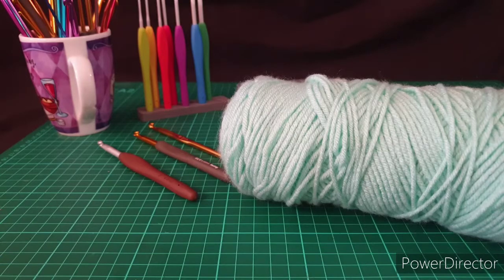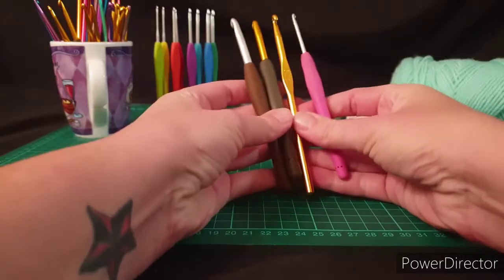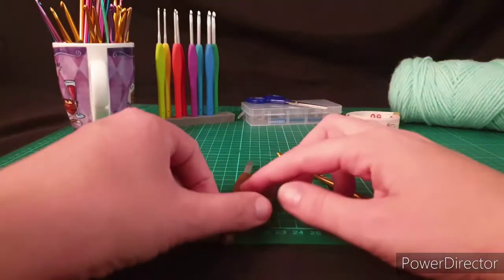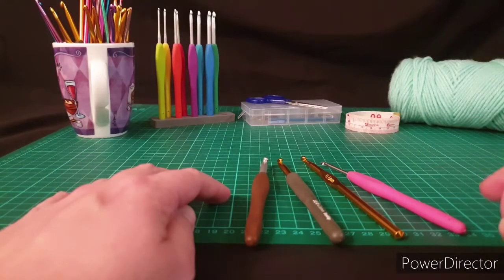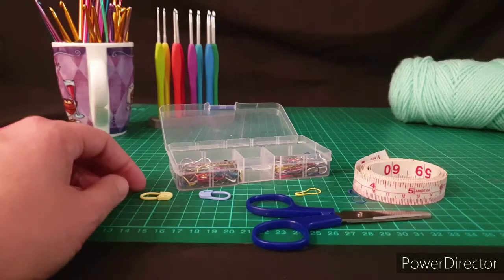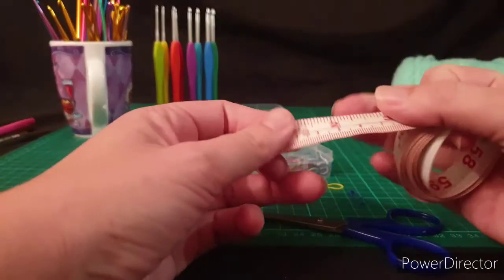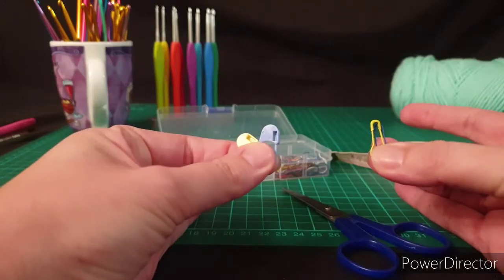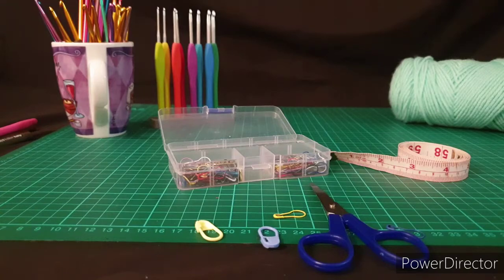How to Crochet for absolute beginners | Beginner Basics #2 - Tools you need to get started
What tools do you need to get started? Let's find out.

Metal hook kit

Ergonomic hook kit

Other options include Red Heart Super Saver or Caron Simply Soft or similar.

Find ElleLabelle on